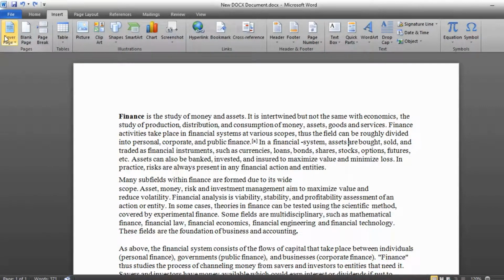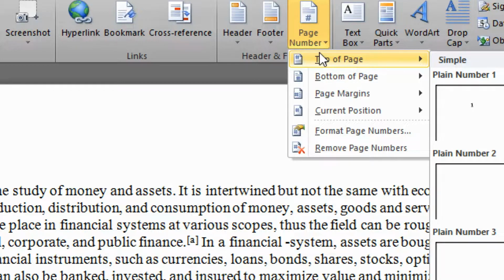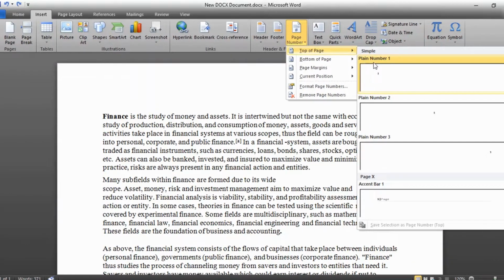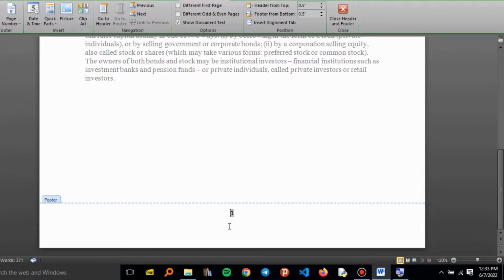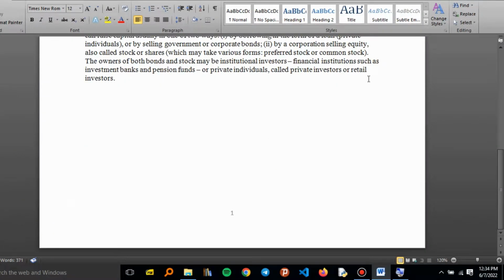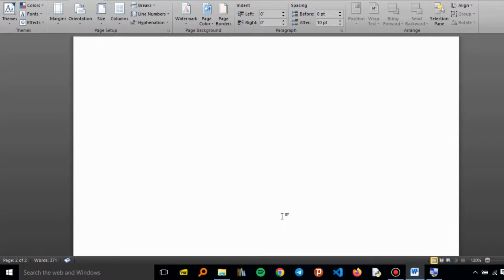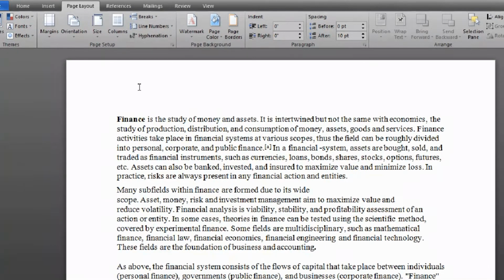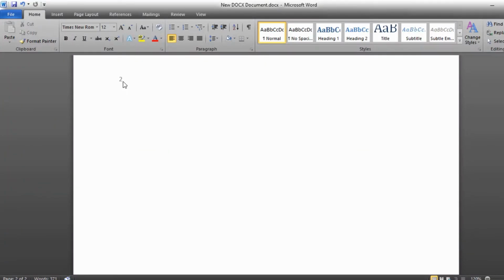How to Add Page Numbers in Word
This video is about How to Add Page Numbers in Word step by step follow. We hope you enjoy it!